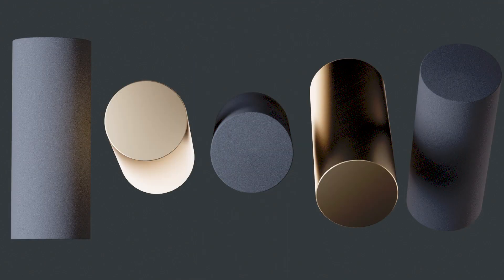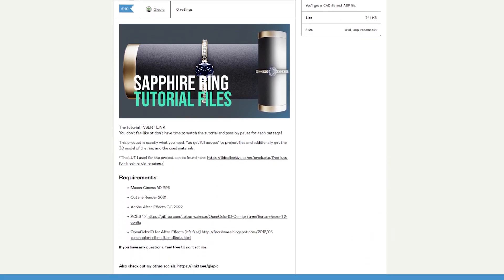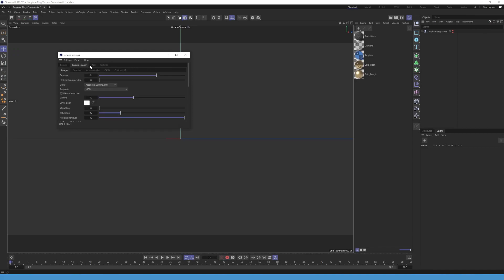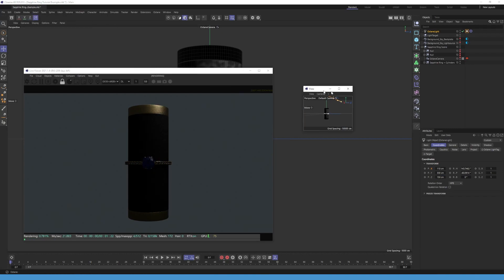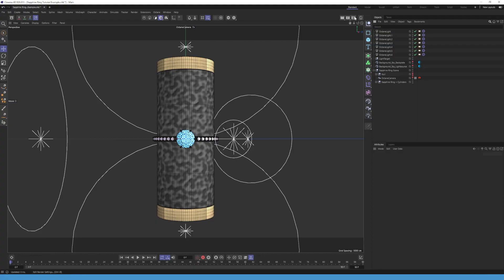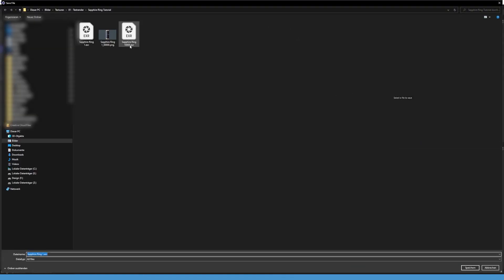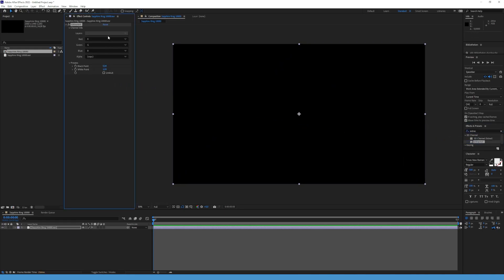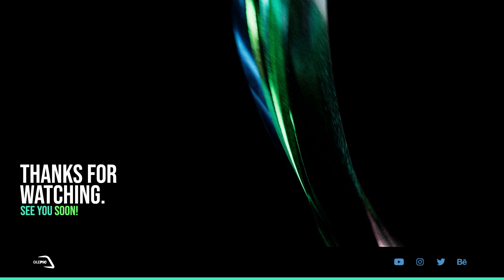Sapphire Ring Lighting Setup — Cinema 4D 2024 x Octane Render Tutorial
Sapphire Ring Lighting Setup — Cinema 4D x Octane Render Tutorial

Don't feel like or don't have time to watch the tutorial and possibly pause at each passage? On Gumroad you can get the project files including the ring model and materials.

And here are all the links to the plugins and the LUT I used:

►▬▬▬▬◄PROGRAMS►▬▬▬▬◄

►▬▬▬▬◄ABOUT ME►▬▬▬▬◄

Good morning,

my name ist Daniel "Glepic" Deleske. I am an independent 3D designer with focus on product visualization and help companies and agencies to visualize their products to bring their brands to a higher level.